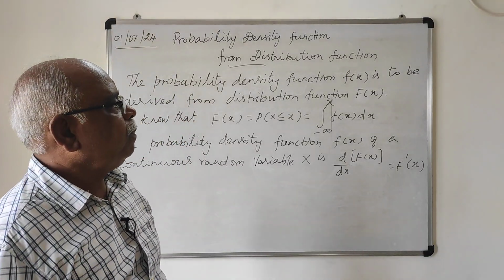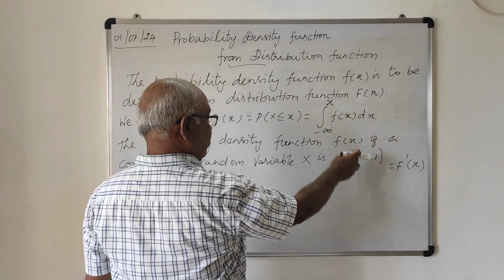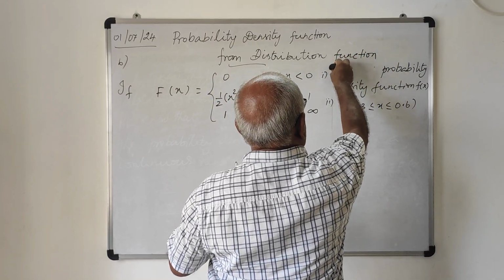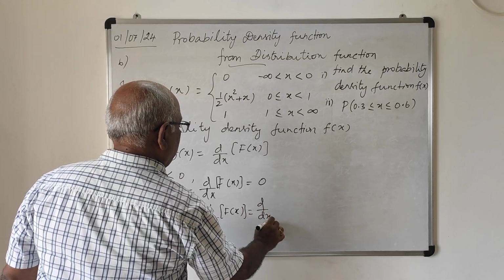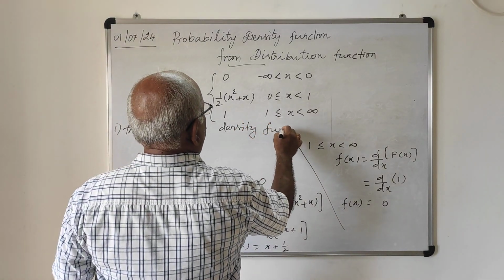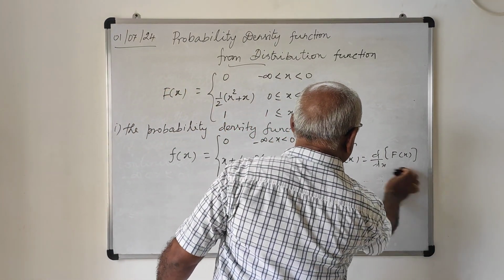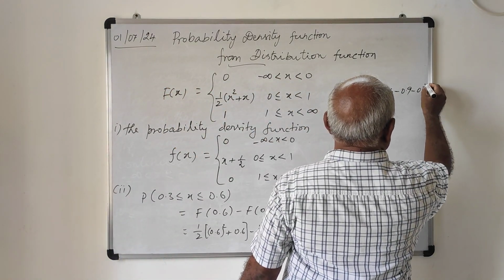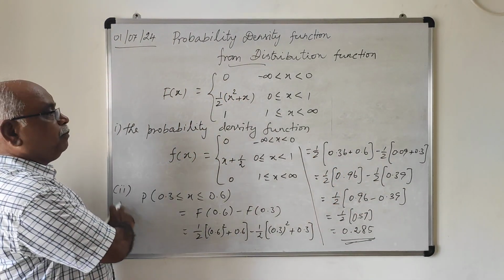XII Maths V8 Probability Density function from Probability distribution function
In this video Probability Density function is derived from probability distribution function.